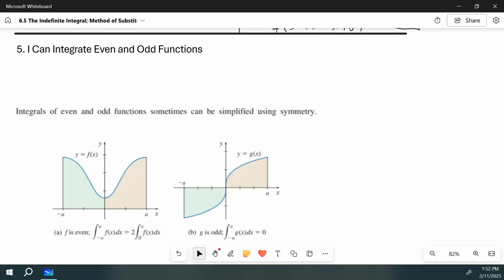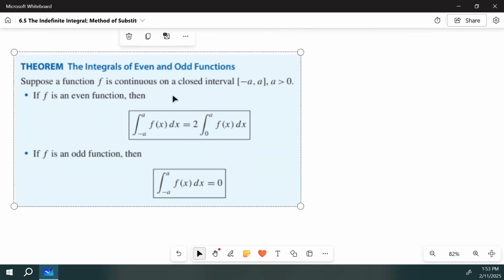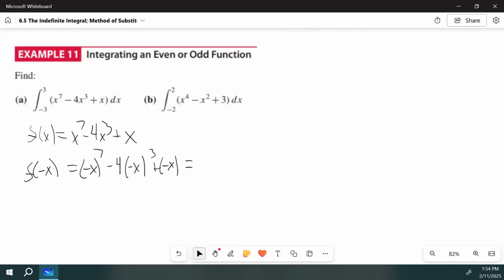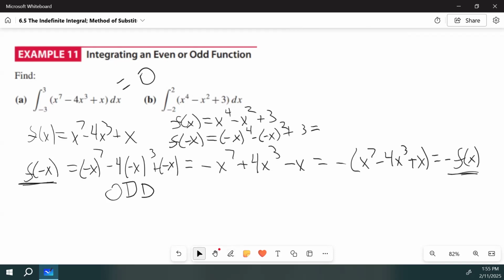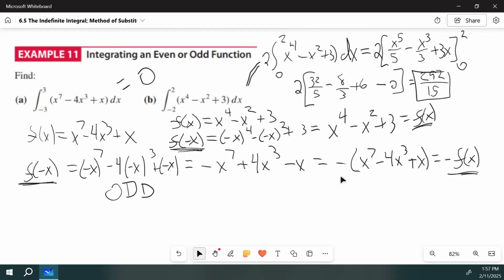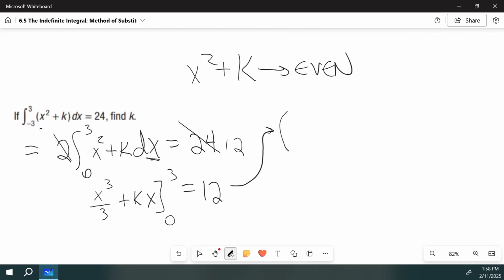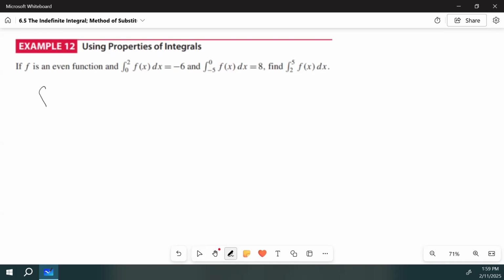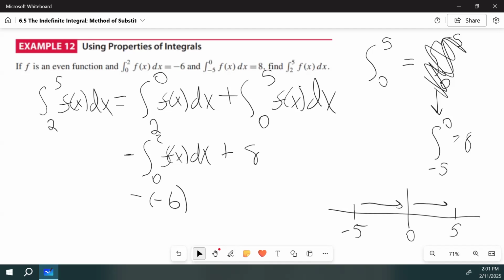How to Integrate Even & Odd Functions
Ever wondered how to integrate EvenAndOddFunctions? In this video, we explore the rules and shortcuts for integrating these types of functions in APCalculus! 🚀 Learn how symmetry can help you solve integrals faster and with fewer steps.

📌 Topics Covered:
✔️ What are EvenFunctions and OddFunctions?
✔️ How to use symmetry to simplify integrals
✔️ Key rules for integrating even and odd functions in IntegralCalculus
✔️ Common mistakes to avoid when working with symmetry
✔️ Step-by-step examples to boost your confidence

👀 Stay till the end for a challenge question to test your understanding!